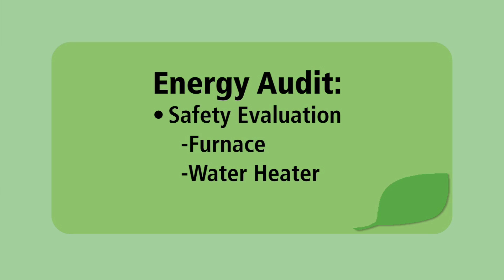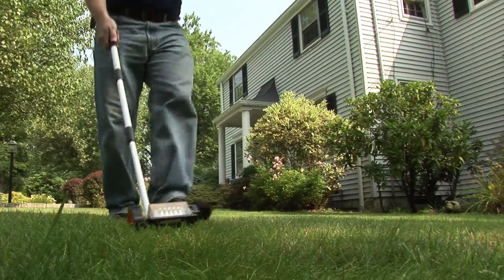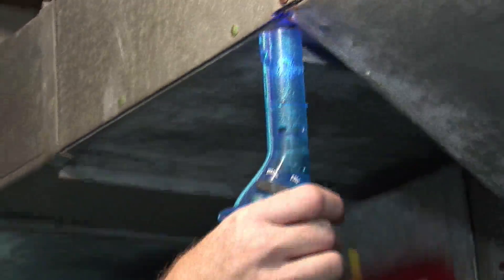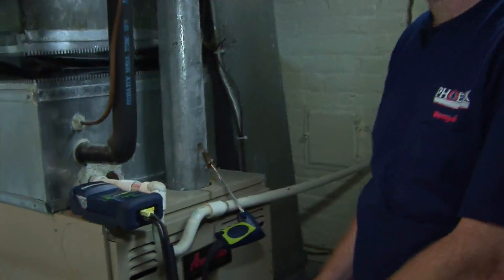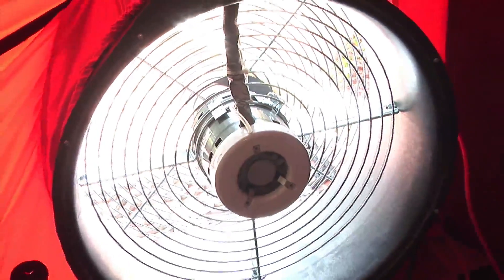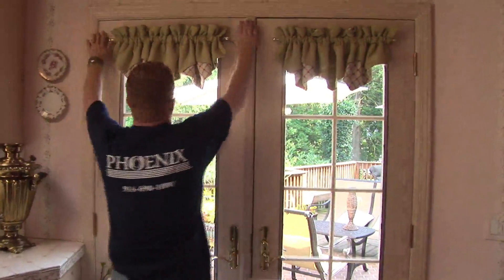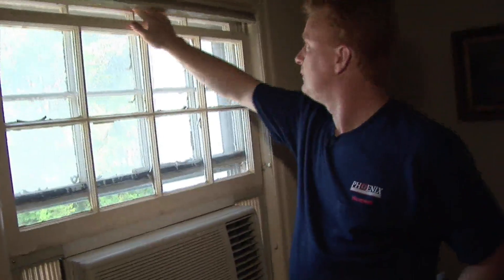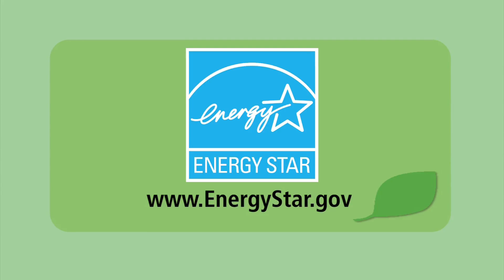GoGreener: Energy Audit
Ever wonder how leaky your house may be? An energy audit measures that and figures out what you could do to make it run more efficiently.